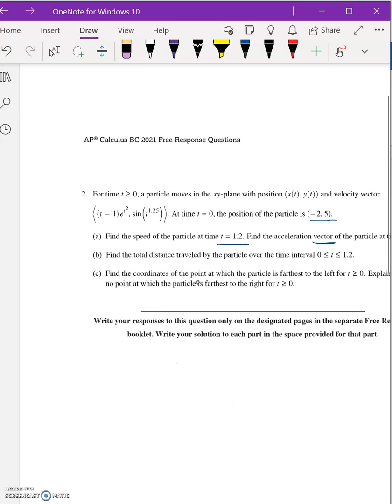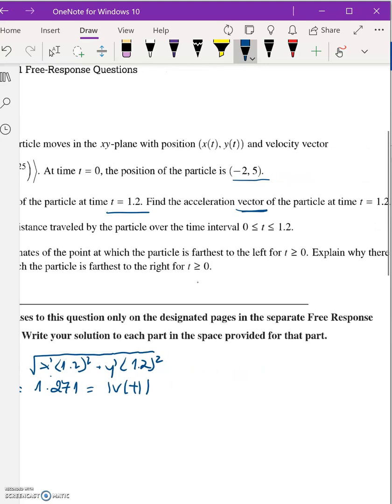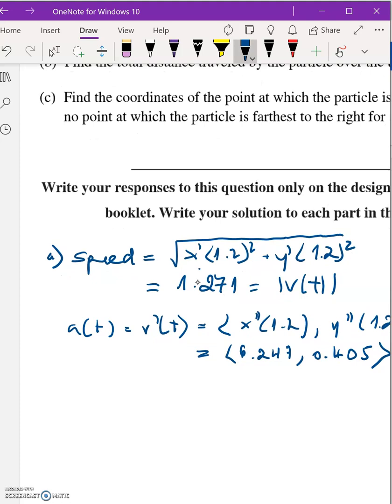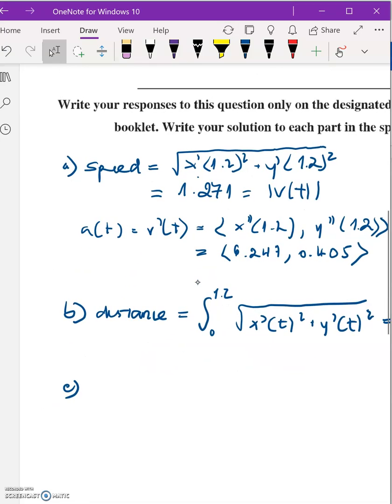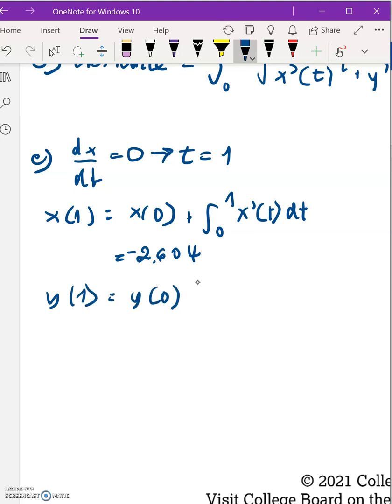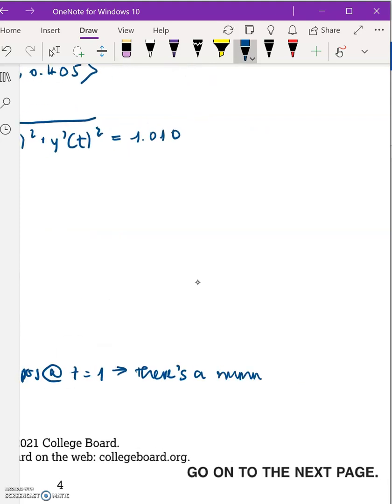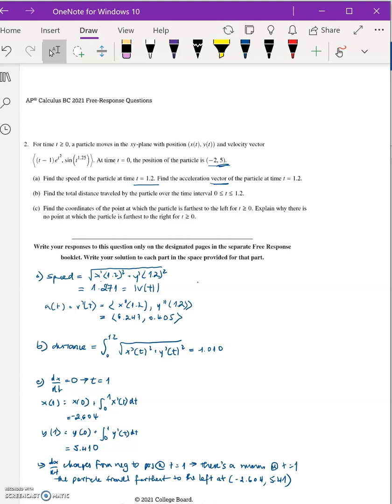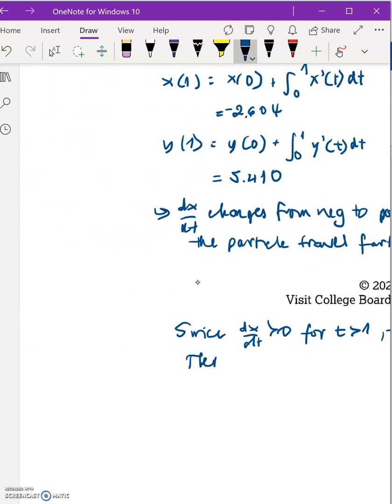2021 AP Calculus BC Free Response Question 2 Solution [Student]